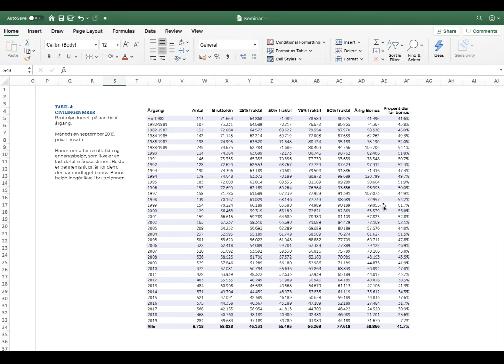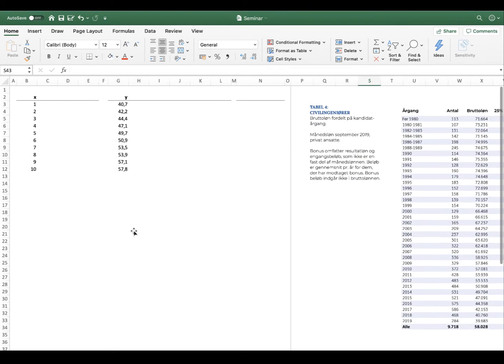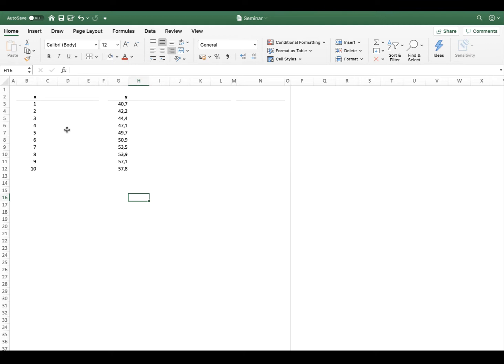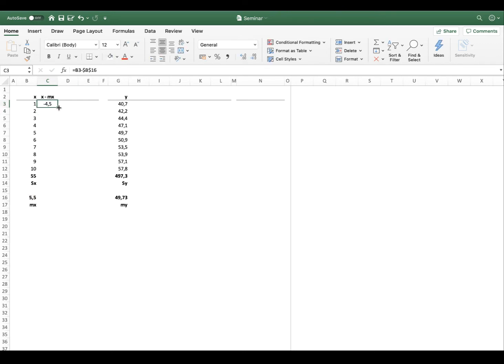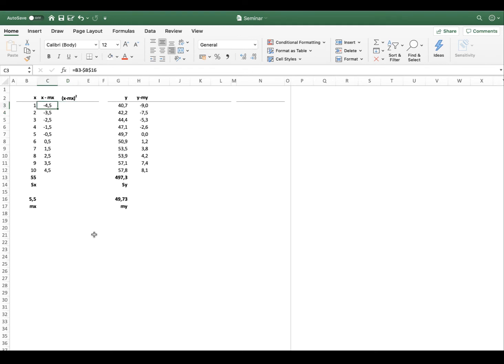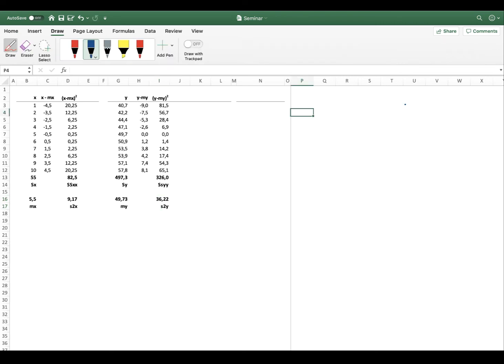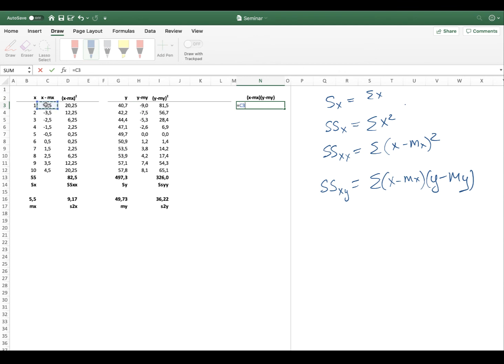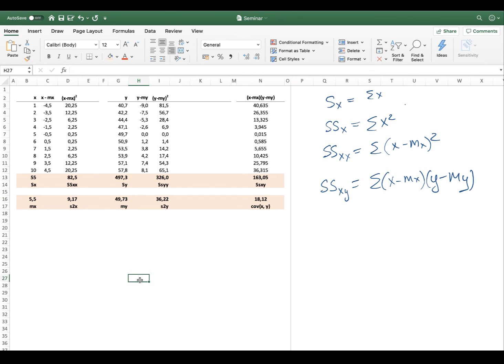B3.04 - Classes - Lecture - part 01